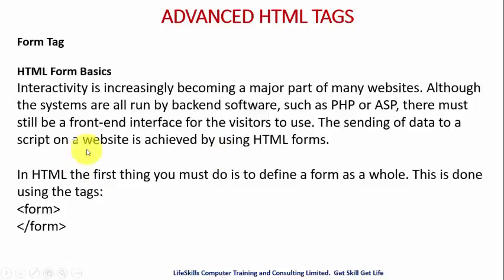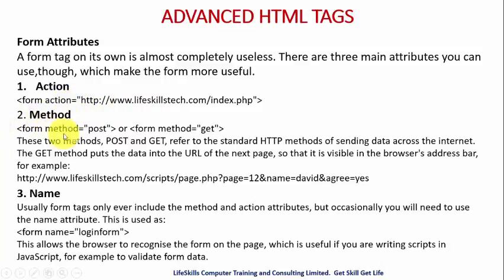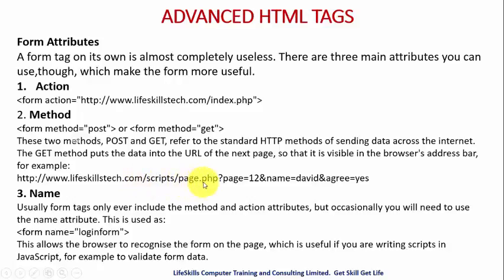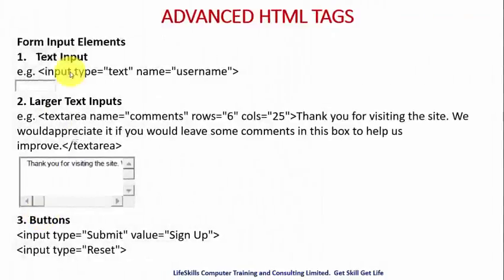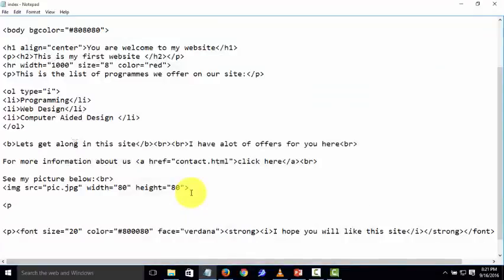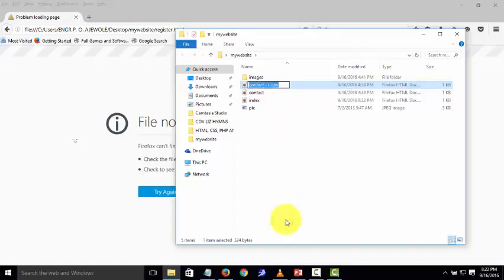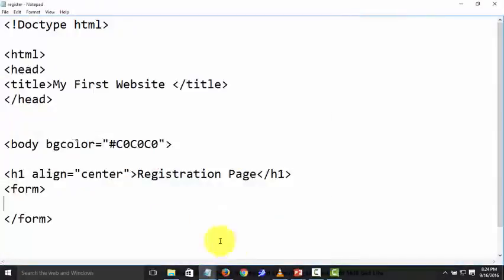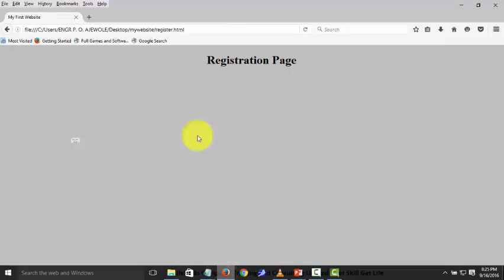Web Design Class 11 - ADVANCED HTML FORM TAG PART 1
This is part 2 of advanced html form tag tutorials.